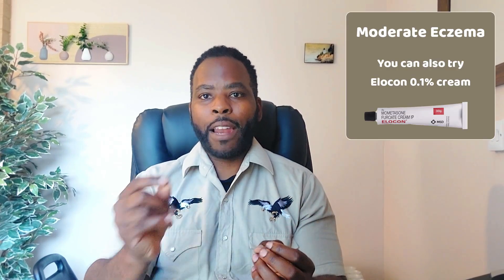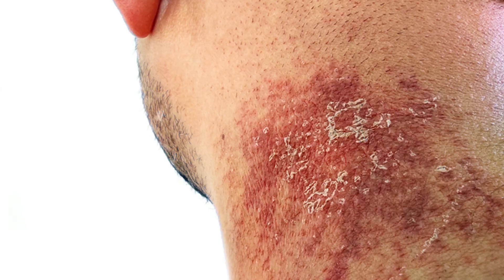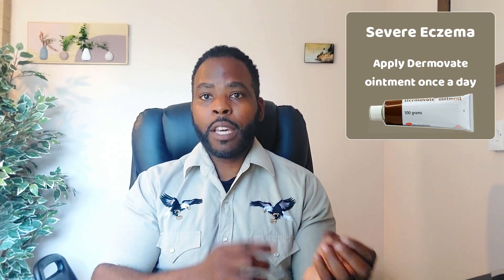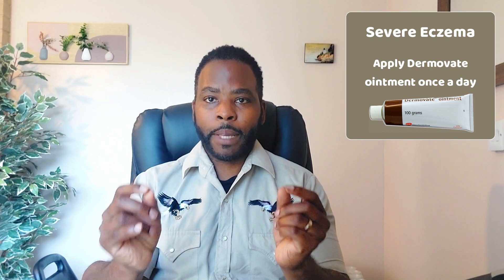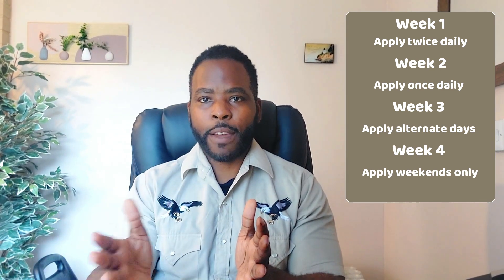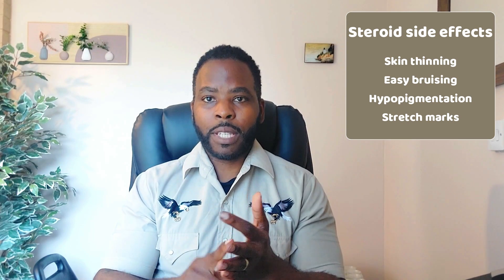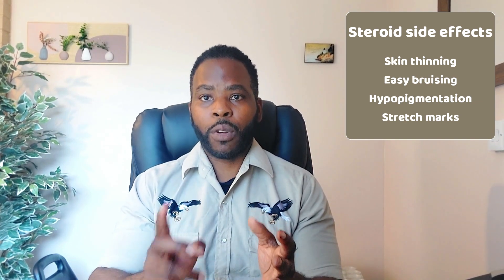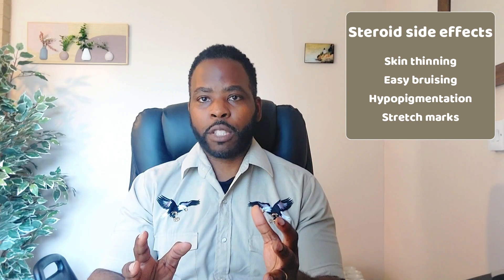Which Steroid Cream Works Best For Eczema | Mild, Moderate, Severe Eczema Treatment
There is a variety of steroid creams for eczema and you want to know the steroid cream that works best for your eczema, also known as atopic dermatitis.
You have mild, moderate and severe eczema which responds to different strengths of steroid creams for eczema treatment.
Topical steroid also comes as steroid ointment, as well as gel and liquid form.
Mild steroid cream  - hydrocortisone 1% cream
Moderate steroid cream - betnovate 0.1%, Elocon 0.1%
Severe eczema - betnovate 0.1%, Elocon 0.1%, Dermovate

Remember to use steroid creams thinly to the affected area and for short periods only. To avoid Topical steroid withdrawal then you can use a  4 -week weaning regimen as advised in the video, especially for severe or chronic eczema, or frequent eczema flare-ups.